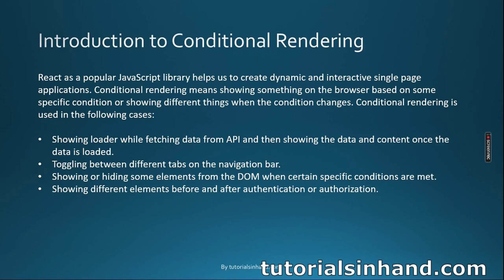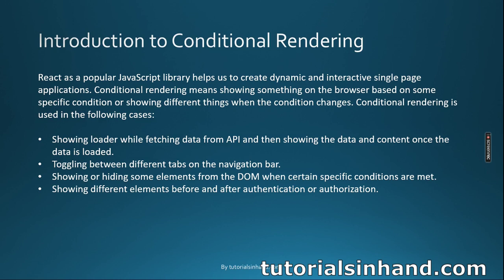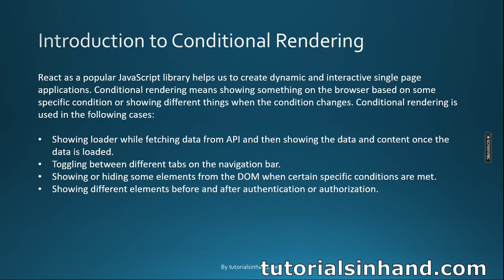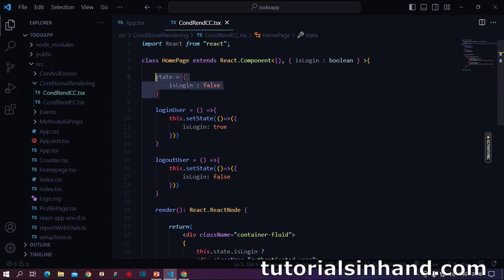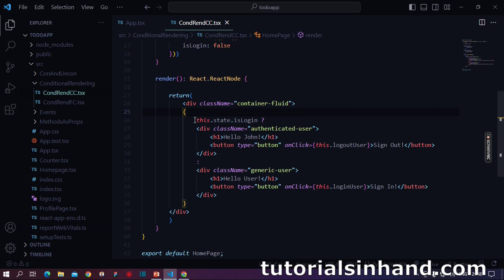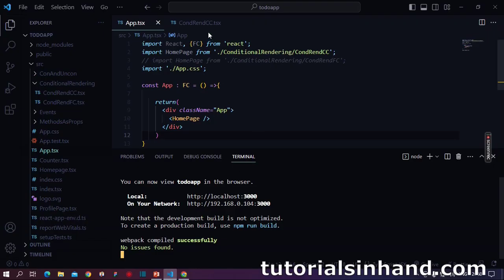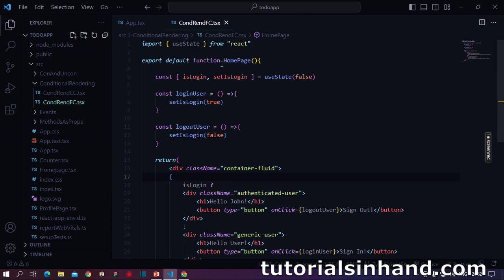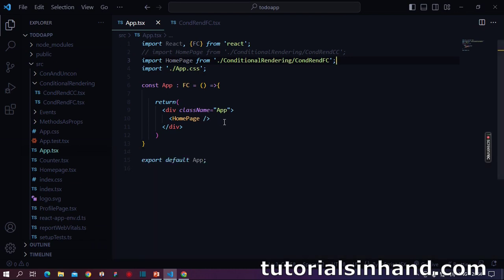conditional rendering in react js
Description:
Welcome to this video from tutorialsinhand.com. In this video we are going to discuss on conditional rendering in react.

React as a popular JavaScript library helps us to create dynamic and interactive single page applications. Conditional rendering means showing something on the browser based on some specific condition or showing different things when the condition changes. Conditional rendering is used in the following cases:

Showing loader while fetching data from API and then showing the data and content once the data is loaded.
Toggling between different tabs on the navigation bar.
Showing or hiding some elements from the DOM when certain specific conditions are met.
Showing different elements before and after authentication or authorization.

Timer:
00:00 – Introduction
04:14 – Conditional Rendering in Class Component
10:24 – Conditional Rendering in Functional Component
12:37 – Thanking Our Viewers